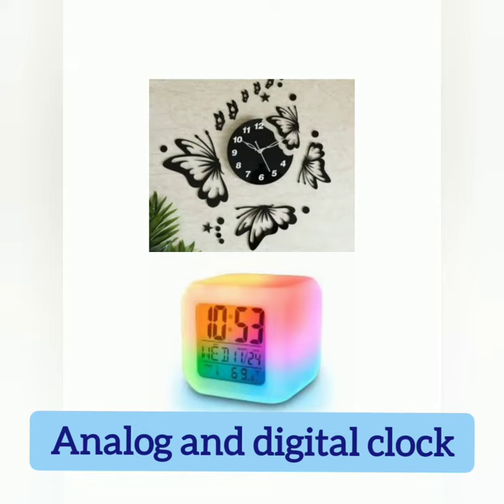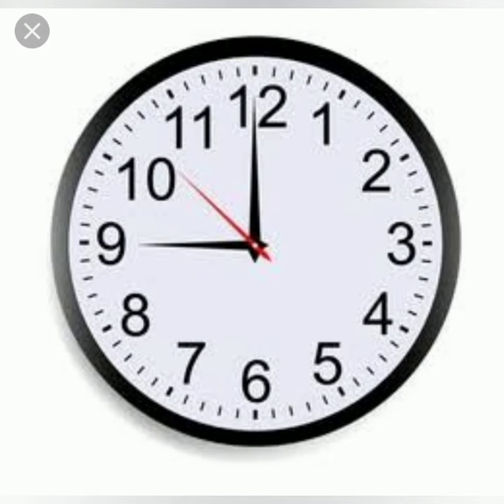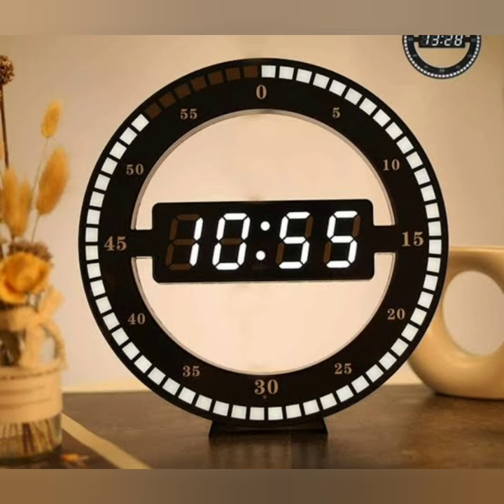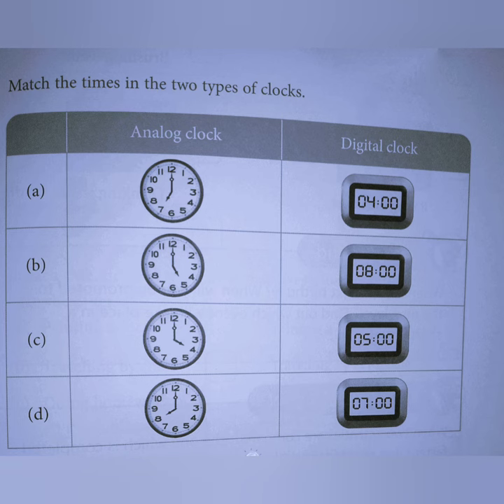Difference between analog clock and digital clock